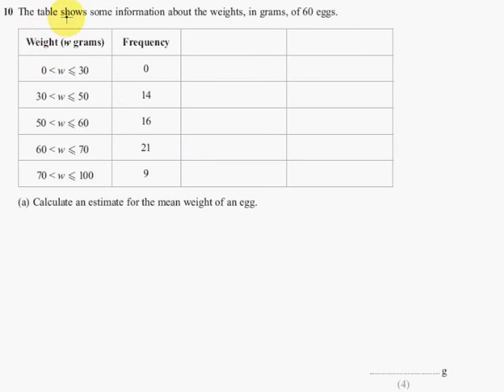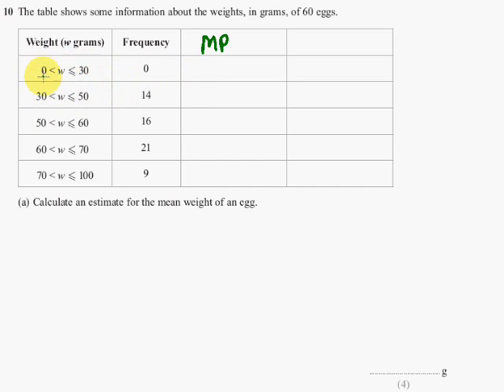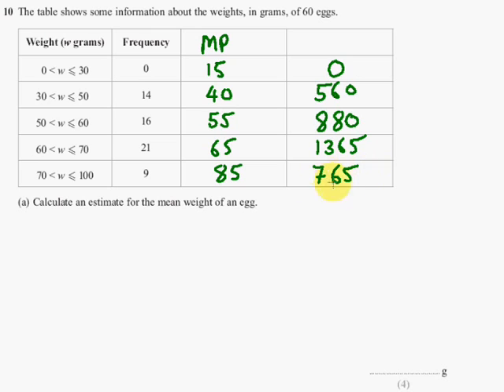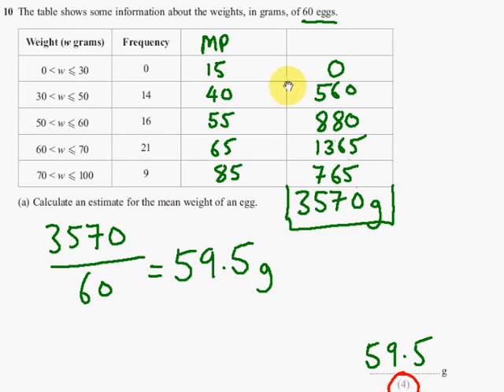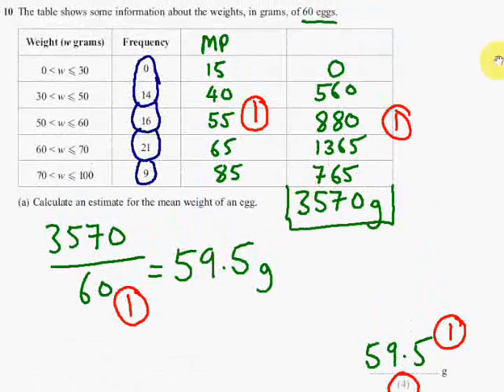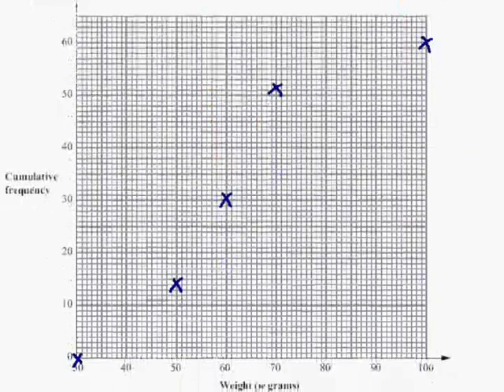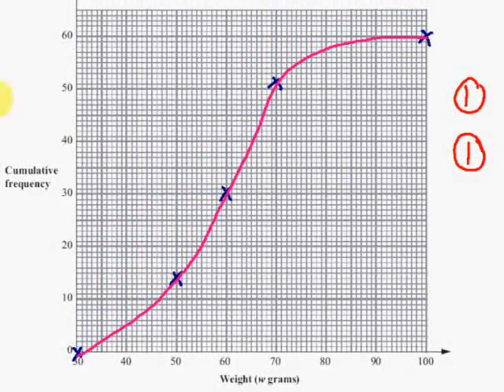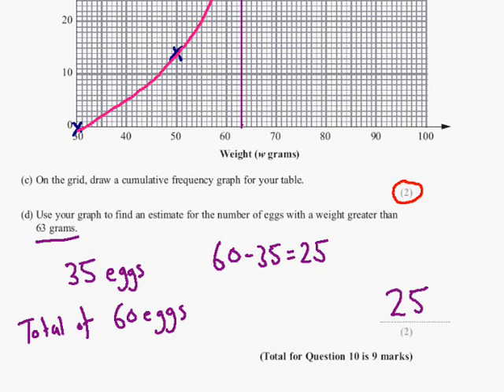Edexcel GCSE Maths Modular Higher Unit 1 March 2011 Q10abcd